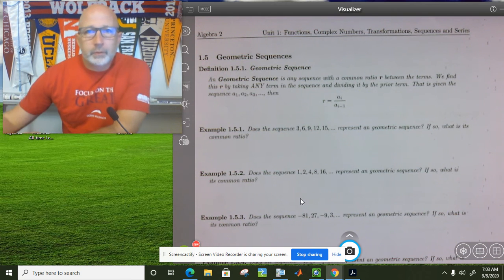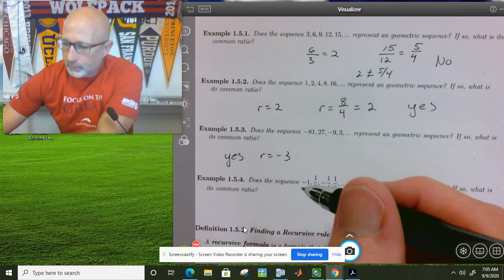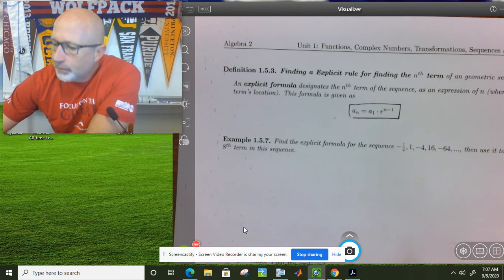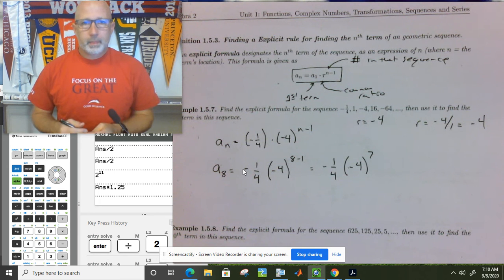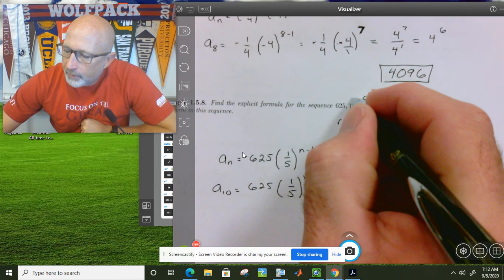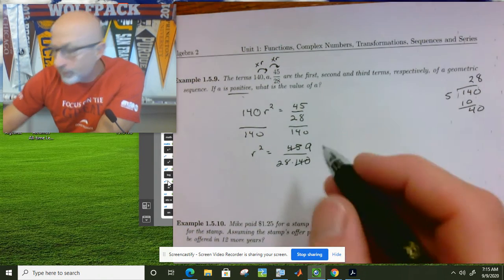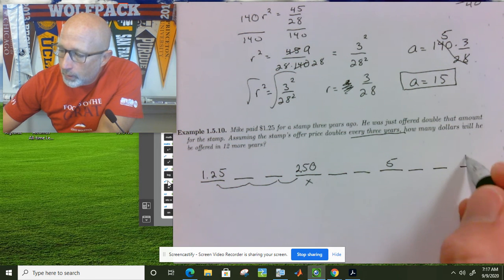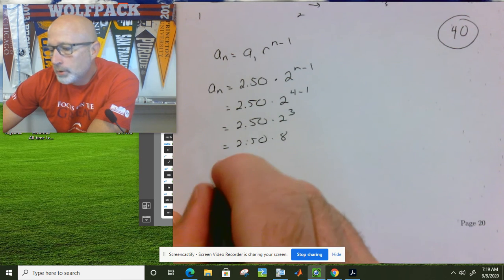Algebra2 Geometric Sequences